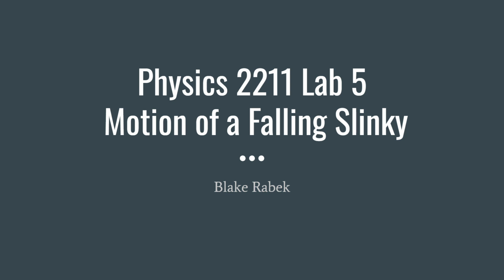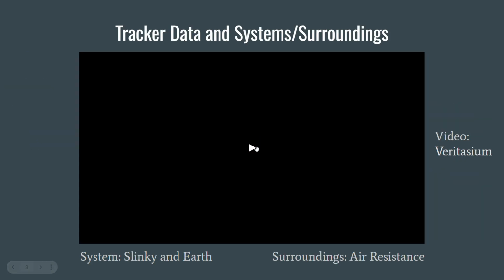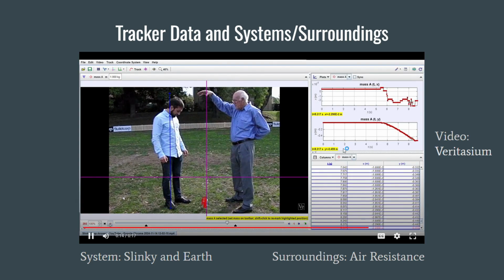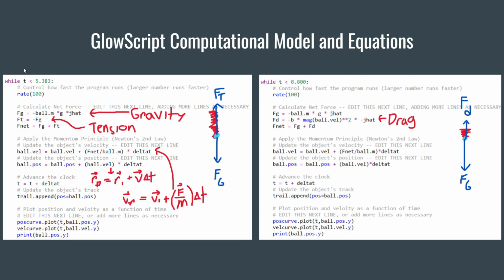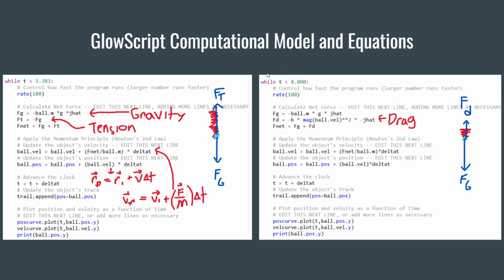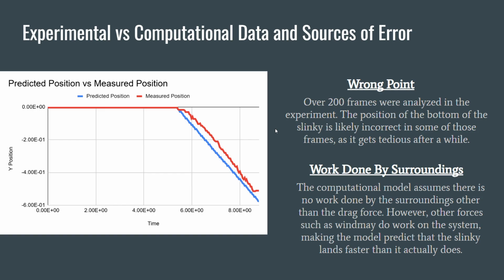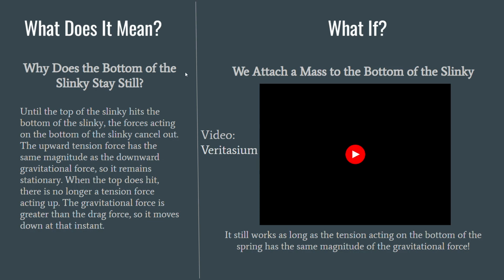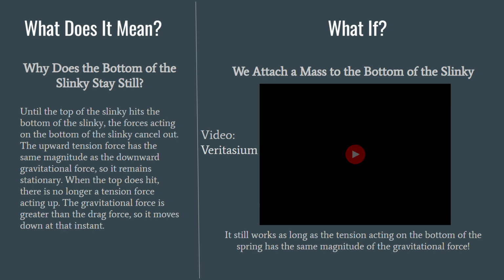Georgia Tech Physics 2211 Lab 5: Motion of a Falling Slinky